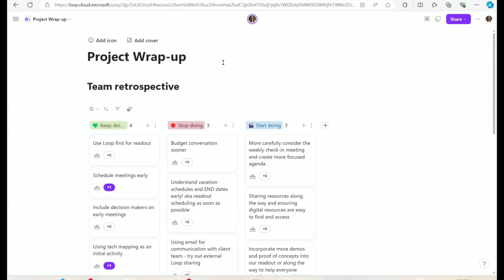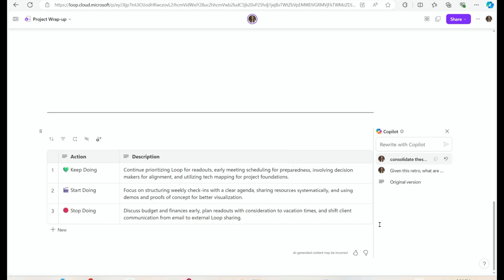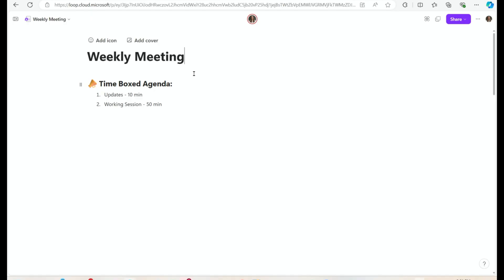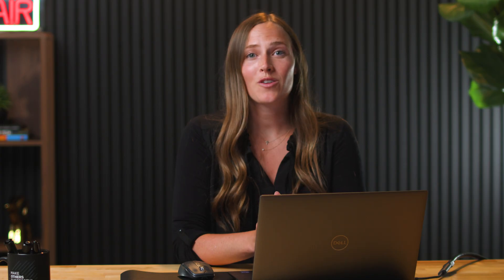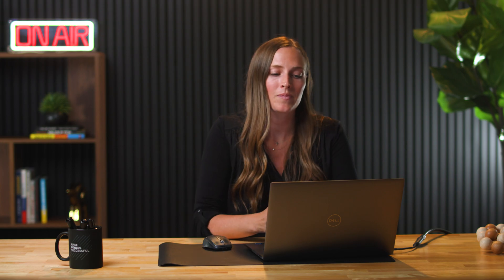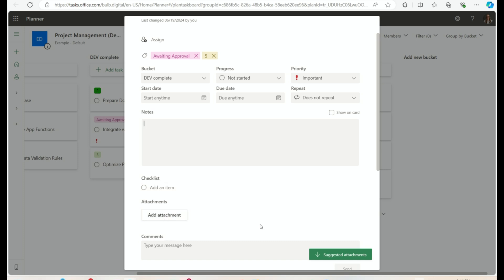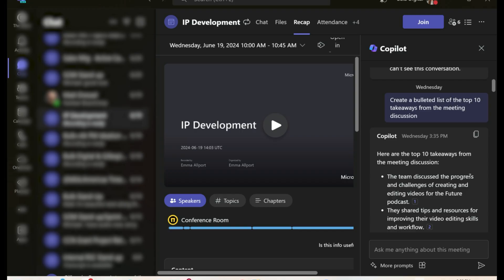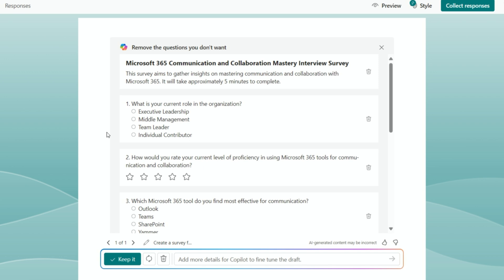Master Project Management with Teams, Planner, Loop, & More in M365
Hope these hacks help you level-up your use of Teams, Loop, Copilot, Planner and MS Forms. If you have a hack that's working for you - share it with me, I'd love to start using it!

0:00 Welcome
0:20 Retrospectives in Loop
0:49 Use the Loop Template
1:55 Summarizing with Copilot
2:59 Short Meetings with Loop
5:46 Planner Upgrades for a DevOps setup
7:20 Planner and Story Points
9:03 Copilot in Teams
9:45 Prompts for Copilot in Teams
11:37 Copilot for Surveys